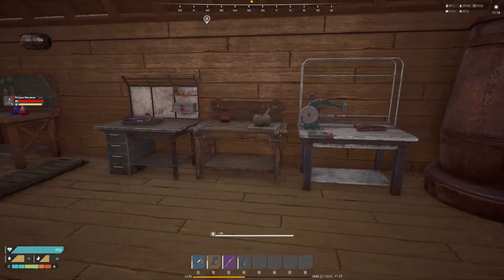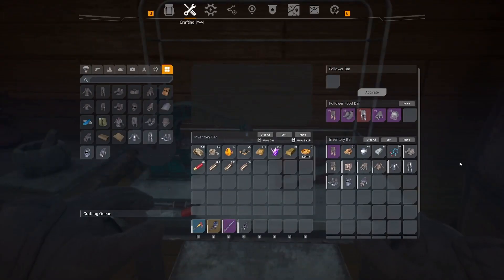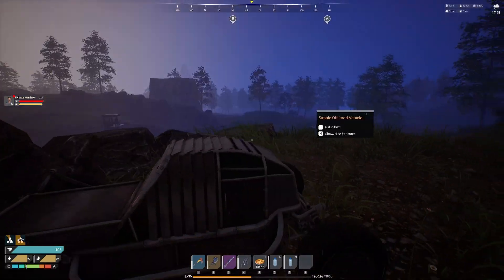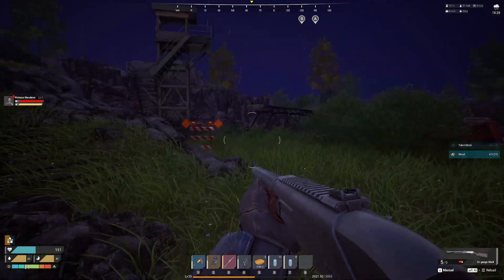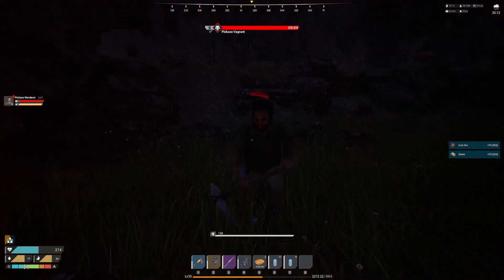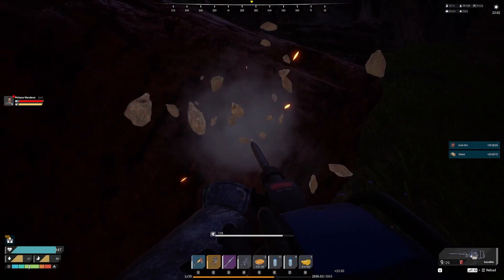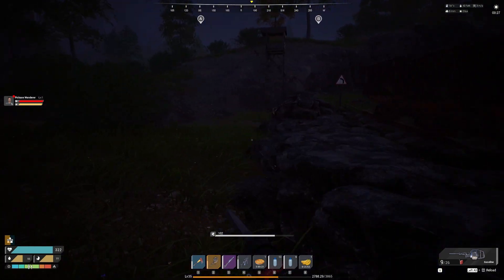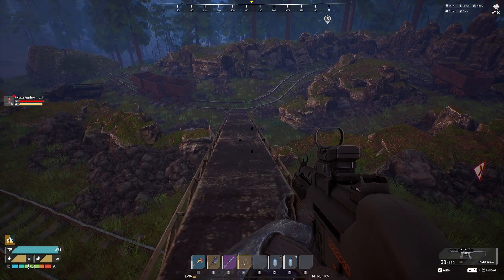CRAFTING METAL ARMOR AND THEN WE ATTACK!!! | THE FRONT EP7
The Front is a survival open-world crafting shooter. You play the role of a resistance fighter sent back in time to stop the rise of a tyrannical empire. Collect resources, craft tech, build shelters, and fight monsters to accomplish your mission.
In this video we finally get metal armor and attack a iron ore camp!!!